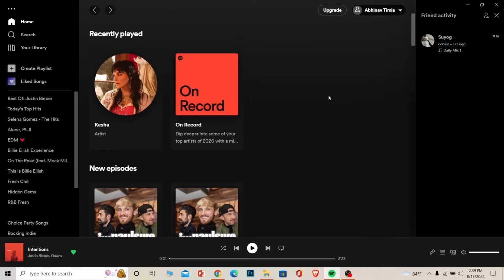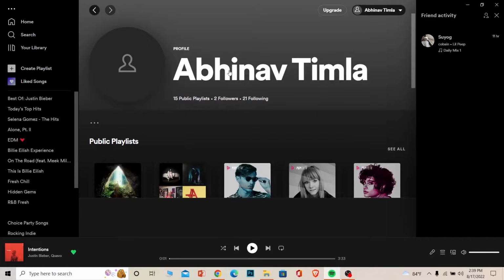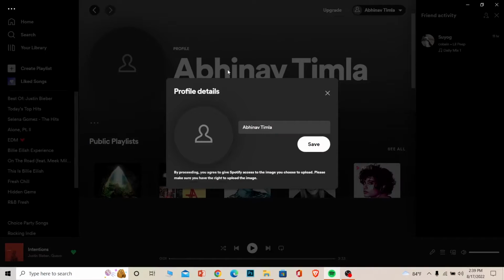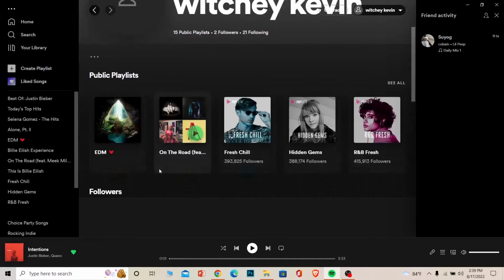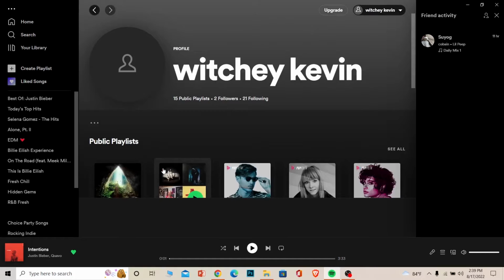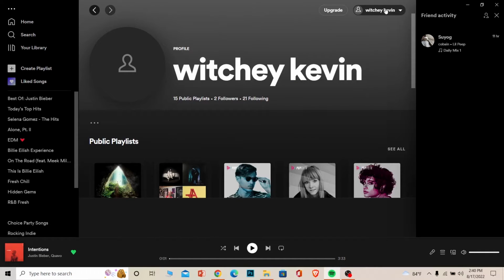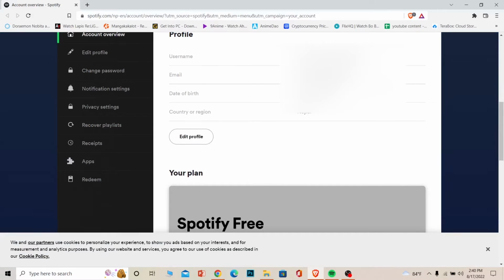How to Change Spotify Username | Change Profile Username on Spotify(2022)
This video walks you through the step-by-step process of How to Change Spotify Username. Watch the video till the end and learn the steps in detail. You cannot change your username. It's going to be given to you by random, so you don't have any choice in it all right. But also you can change display name on spotify profile.